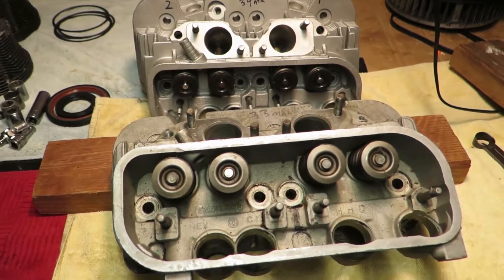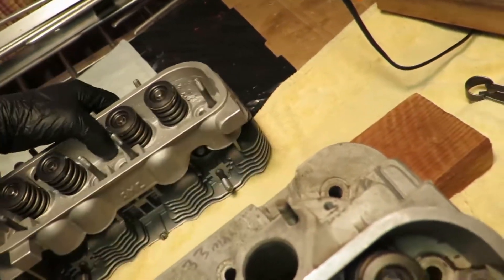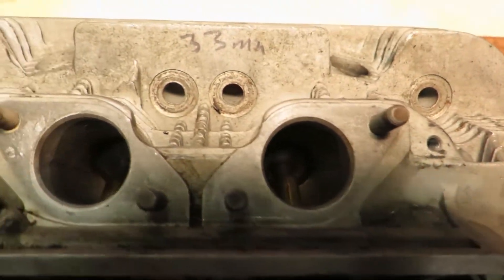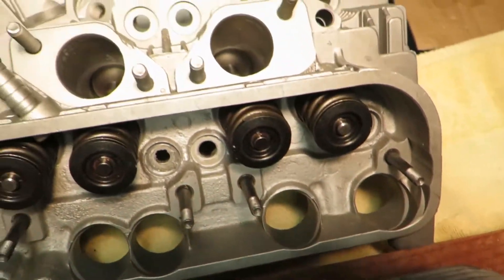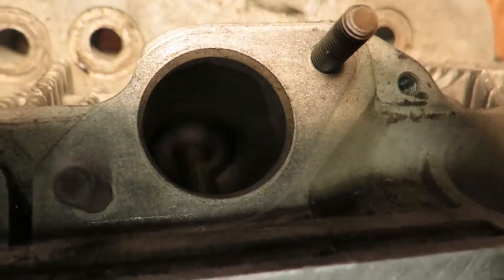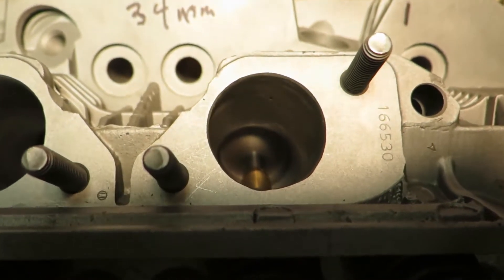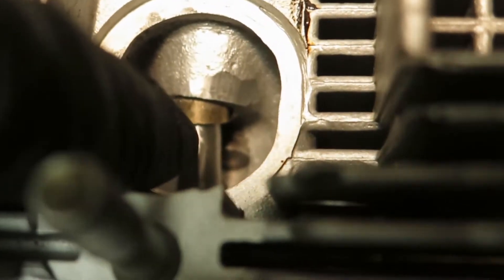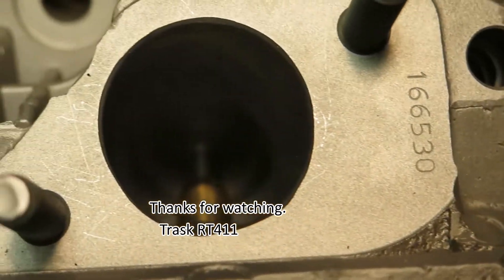VW type 4 heads compared, intake port differences, 1970 to 1975 T4, T2 transporter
Comparison of a 1974 VW T4 cylinder head to a newer AMC T4 VW cylinder head; there are differences in port shape and design.  The cylinder heads shown are for the early type 4 motors.